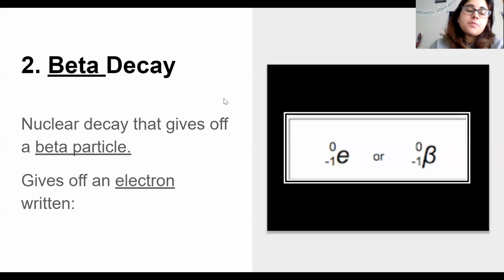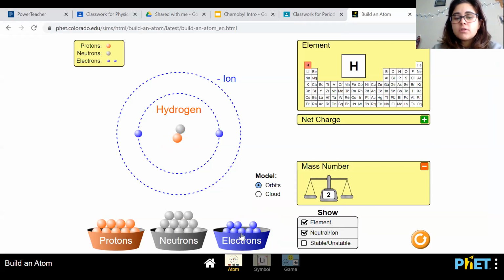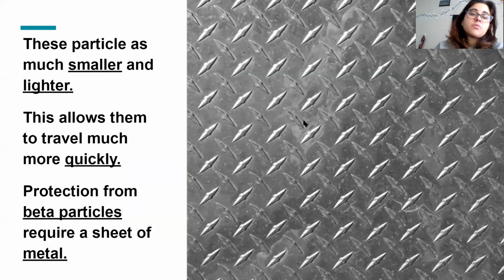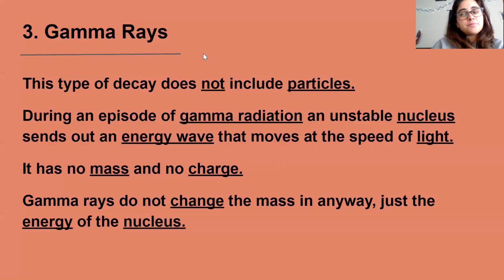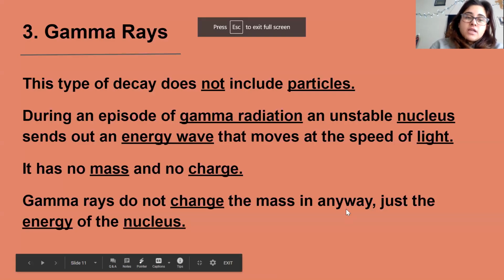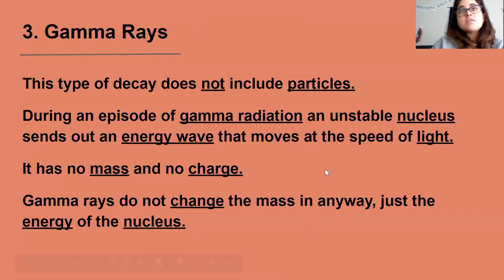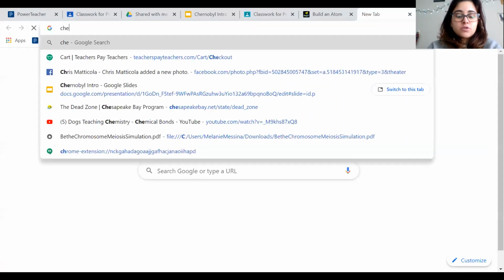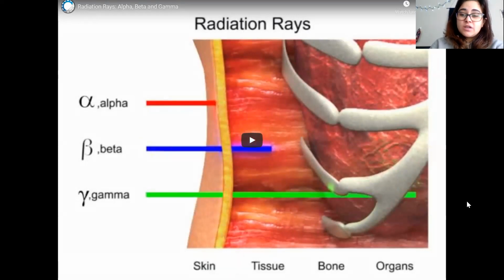Radiation Notes Part 2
Here's the second half! 🐕